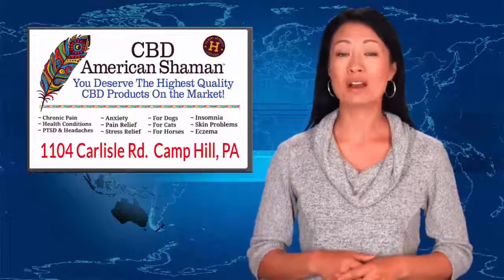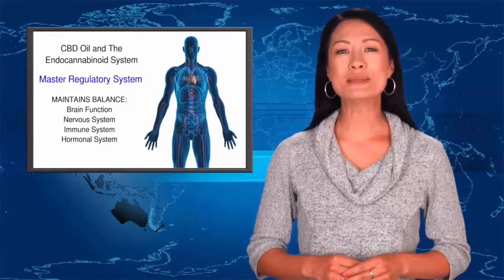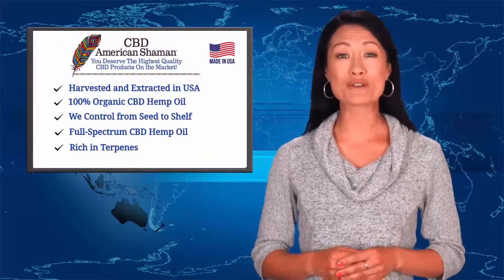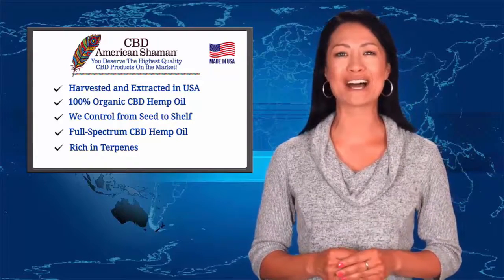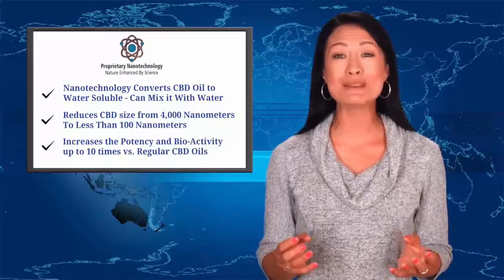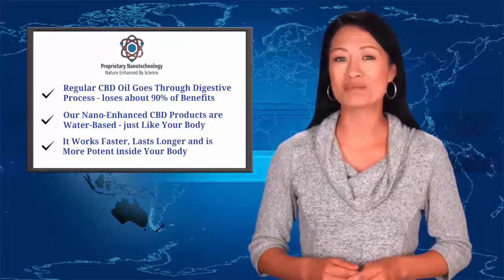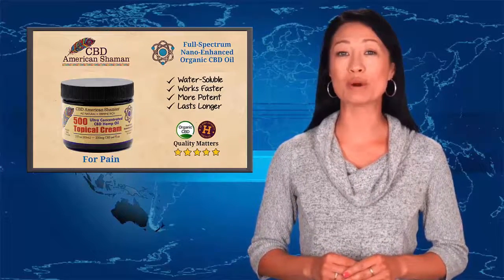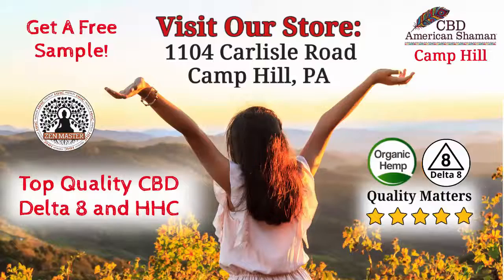Best CBD Store Camp Hill ❤️ CBD Store Near Me Camp Hill ❤️ Best CBD Oil Store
Visit us for Free Samples 🎁🎁 at our CBD Store in Camp Hill!
✔️ 1104 Carlisle Rd. Camp Hill, PA 17011

With so many CBD products on the market, it can be difficult to figure out what to buy.

At CBD American Shaman Camp Hill, our water-soluble CBD is up to 10 times more bioavailable potent than normal CBD oils because it's enhanced with nanotechnology. This process reduces the particle size of the CBD from 4000 nanometers to less than 100 nanometers, which allows our CBD to mix with water, which is why it's called water-soluble CBD.

Most people feel the effect after just 10 minutes of trying our super-potent CBD for the first time at our local CBD Store in Camp Hill.

We’re proud to be part of the fastest-growing CBD store franchise in the United States, with over 350 stores across the nation and helping improve the quality of life in our local community of Camp Hill.

What is CBD? CBD is a naturally occurring substance that’s used in products like oils, edibles and lotions to give a feeling of relaxation, relief, calm and improved wellness.

CBD is not psychoactive, unlike its cousin Delta 9 THC, which is the major active ingredient in marijuana. CBD is one of over 120 compounds, or cannabinoids, unique to the cannabis plant. Cannabis plants with less than .03% THC are called hemp plants, and cannabis plants with more THC are marijuana plants (usually with more than 20% THC).

❤️ We're a local family-owned business and we love helping people in our local community improve their quality of life with the highest quality CBD oil, Delta 8 and other legal hemp-derived cannabinoids.❤️